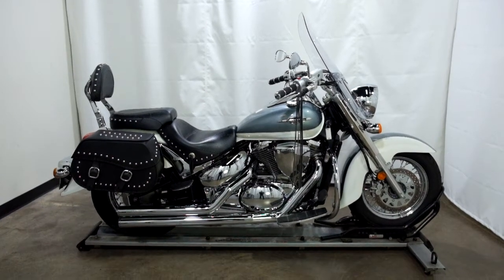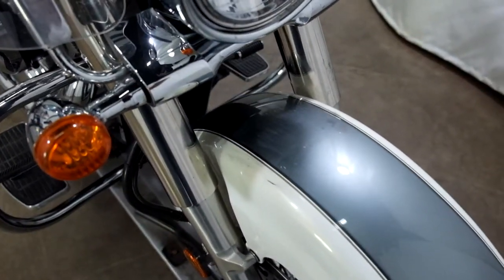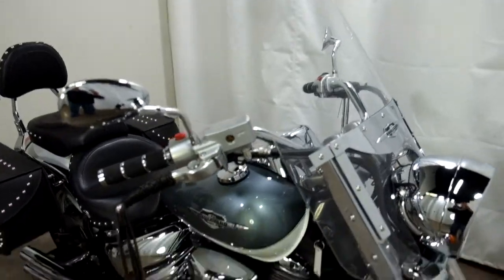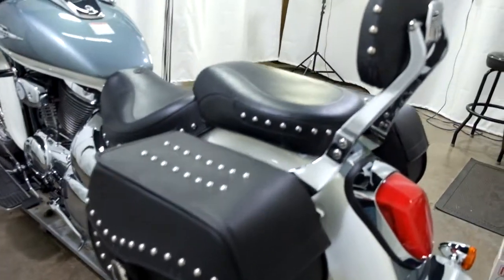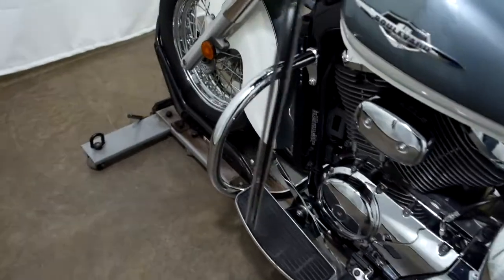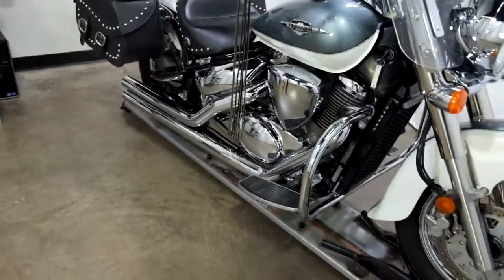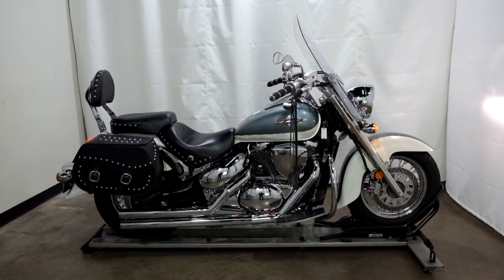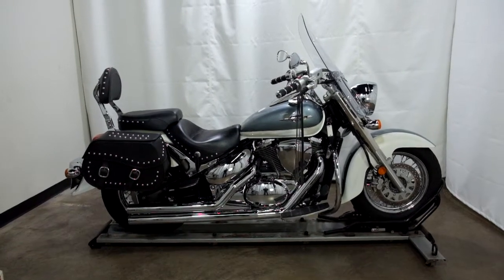2011 Suzuki Boulevard C50T – used motorcycles for sale– Eden Prairie, MN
Please visit Simply Street Bikes to view this Used 2011 Suzuki Boulevard C50T for sale near Minneapolis, Minnesota.

Stock #: OSN0972